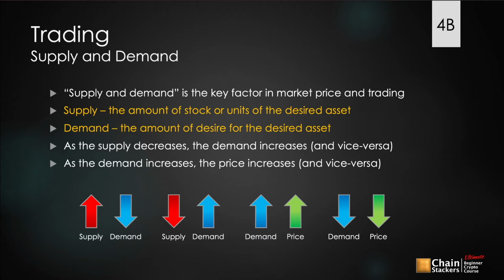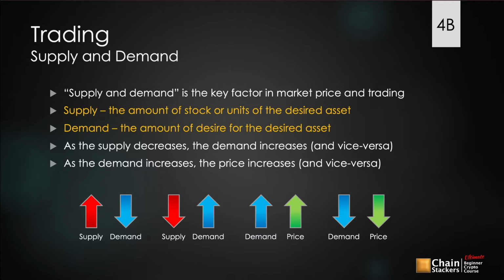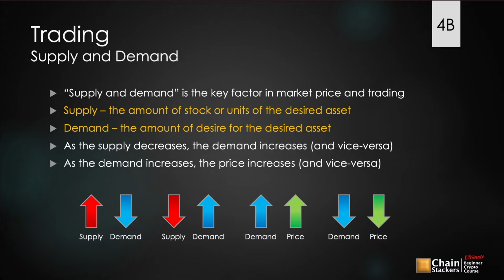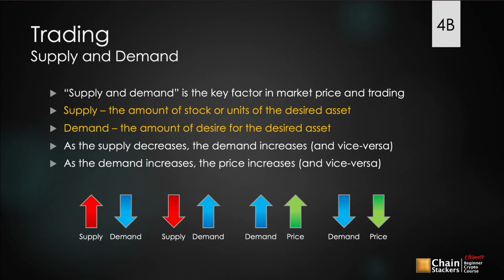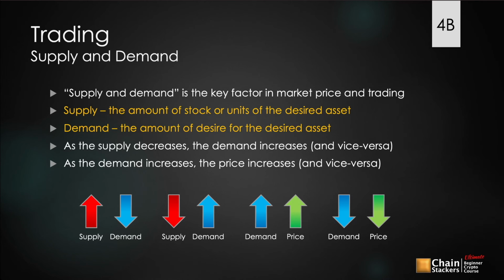Crypto Trading: Supply and Demand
Key Takeaways
- Supply is inversely correlated to demand
- Price is directly correlated to demand

The Ultimate Beginner Crypto Course: Unit  4B, Lesson 6

This unit will help you research and understand the different crypto tokens and projects you will come across.  A basic overview of trading and price development can also be found here.

The Ultimate Beginner Crypto Course walks you through the key concepts of cryptocurrencies, why they're so special, and what you can do to begin investing in and owning crypto.

Want to get started with crypto fast, easy, and start earning passive yield? Get Quick Crypto, our step-by-step eBook to speed up your process of getting your foot in the door when it comes to investing in crypto.  Click below.